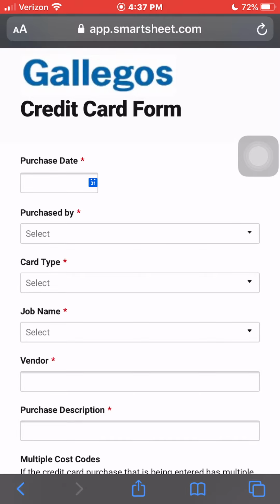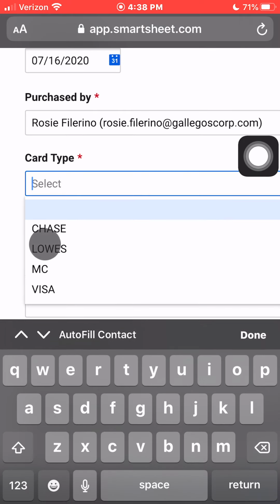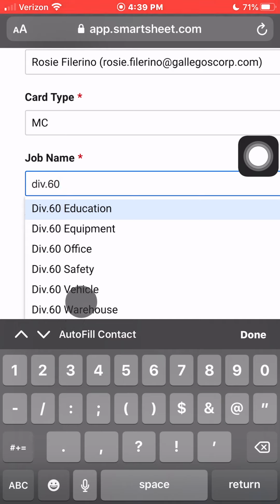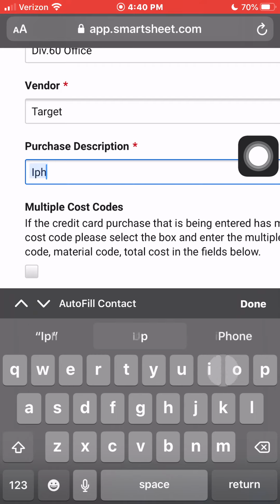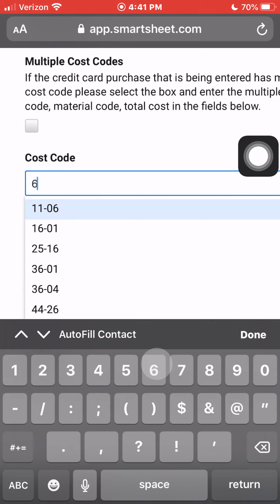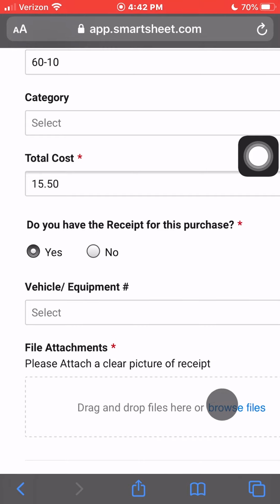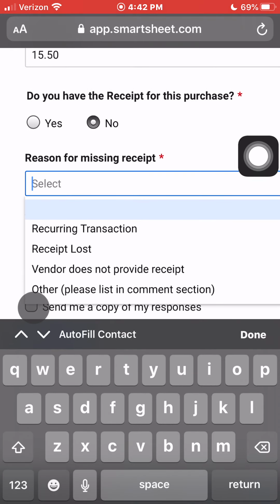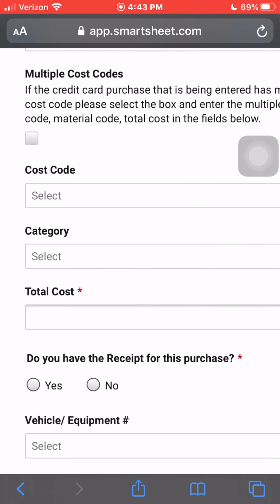iPhone: Credit Card Demo